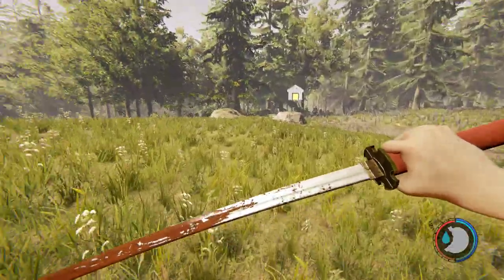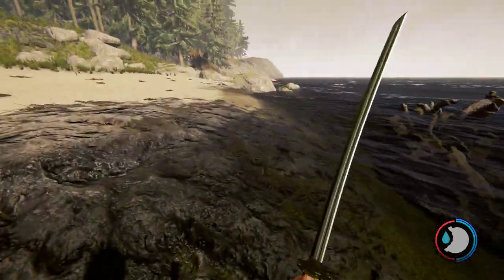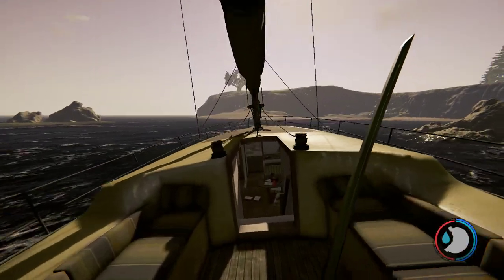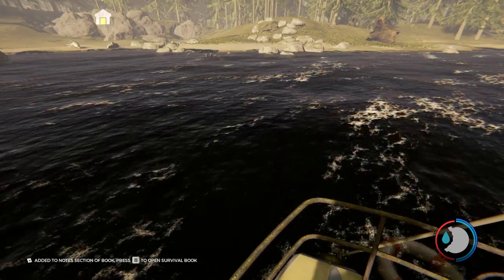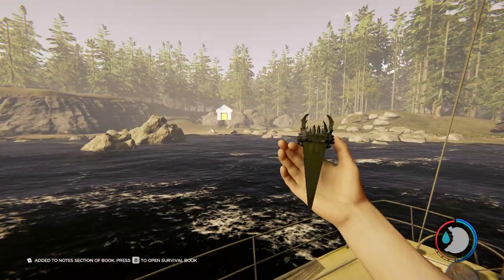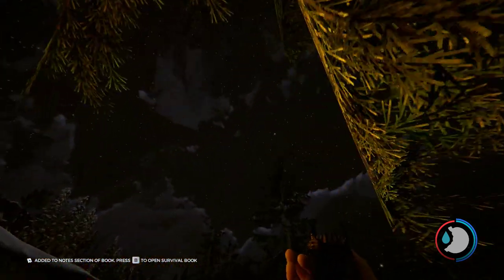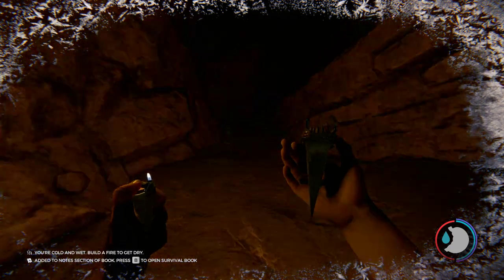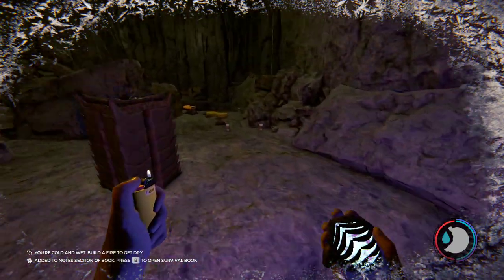The Forest * How to get the End Game Artifact *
Thank you guys for all the support recently it really means a lot to me. I hope you guys enjoyed, let me know if there are any games you guys want to see me play and ill try my best to make some videos with the game.